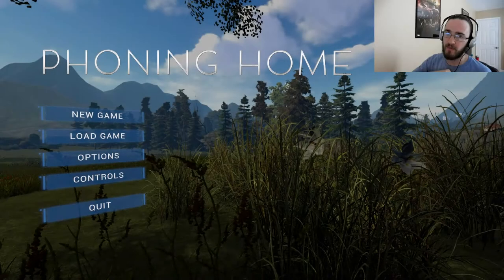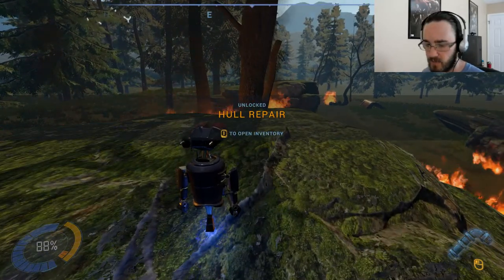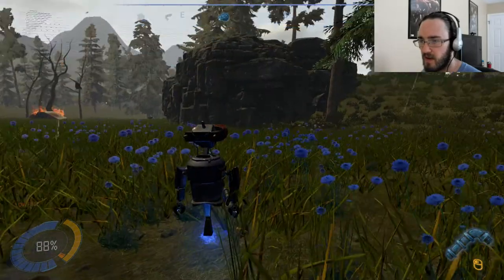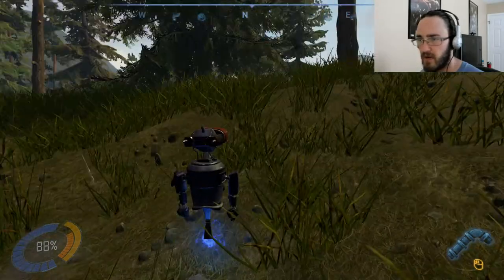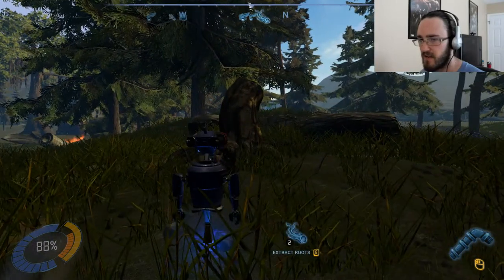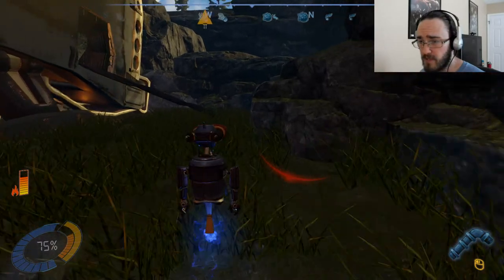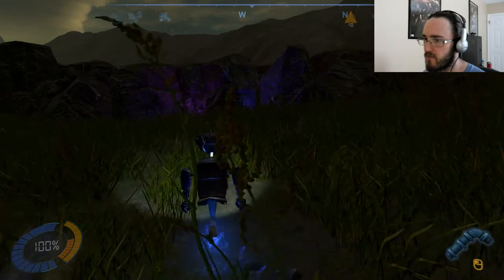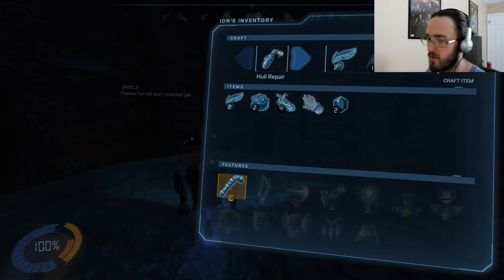Phoning Home Ep 01 Crash Landing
A tale of survival about two shipwrecked robots - ION and ANI - on their life-defining journey in this unique genre-mix of exploration, puzzle and survival.